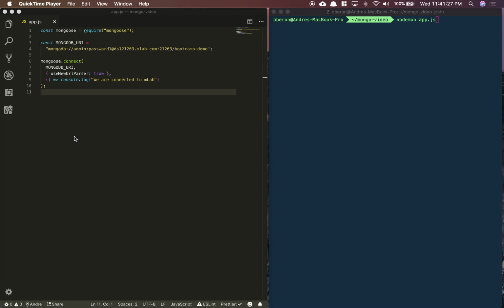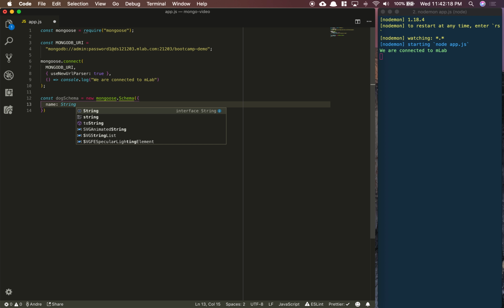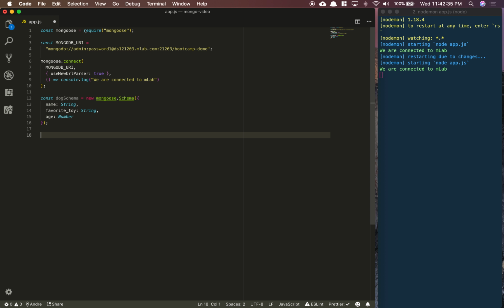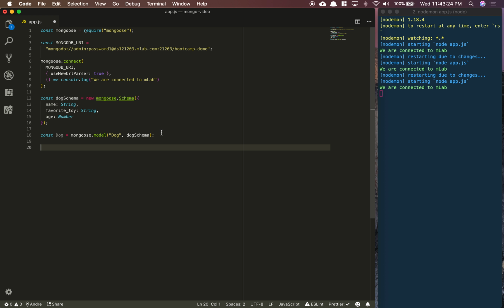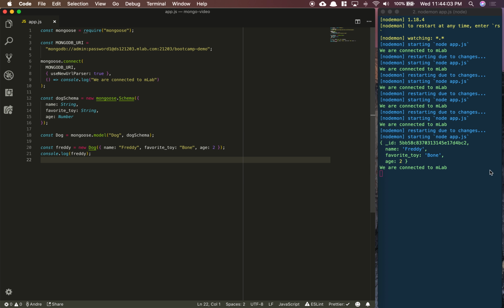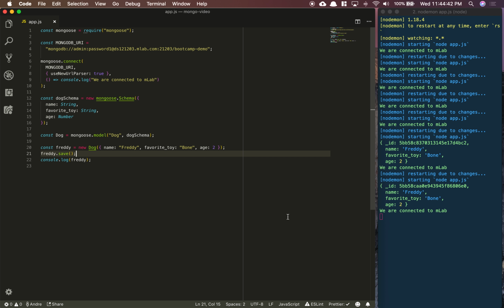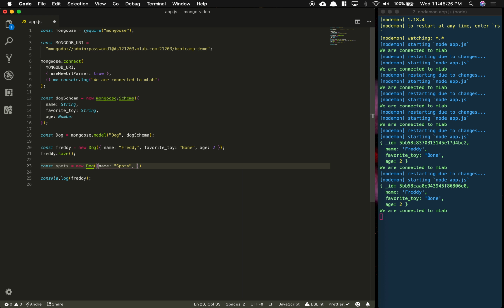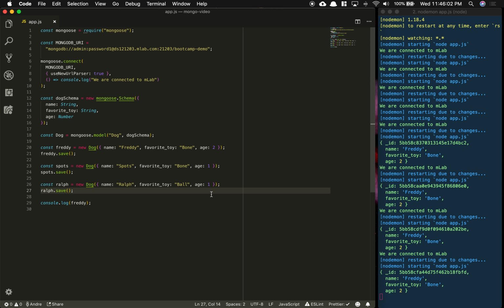Bits of Good Bootcamp: Mongoose Models